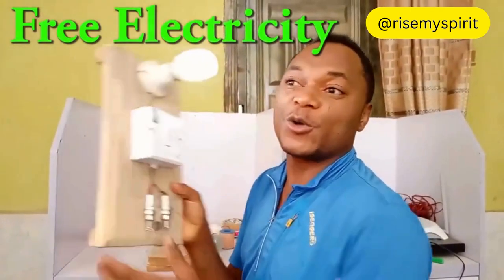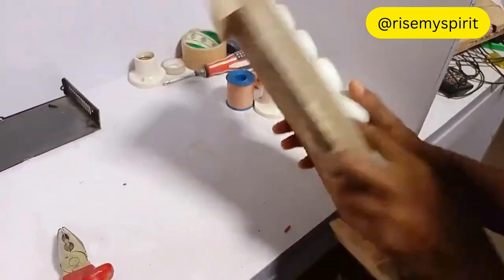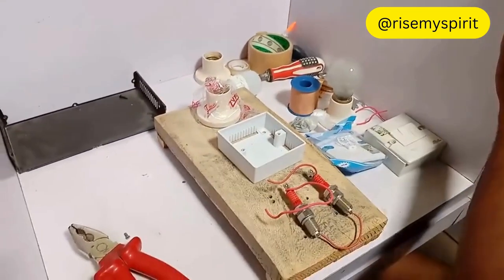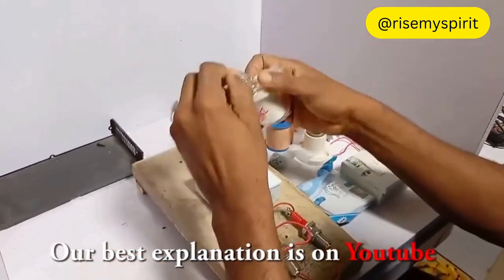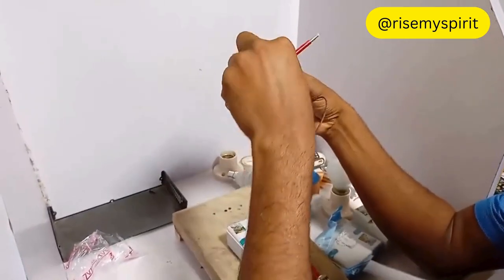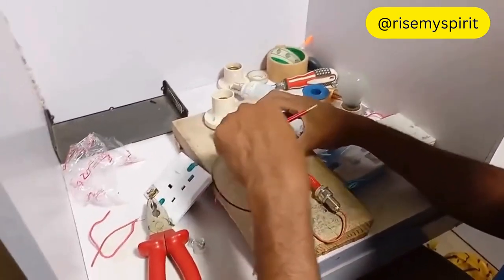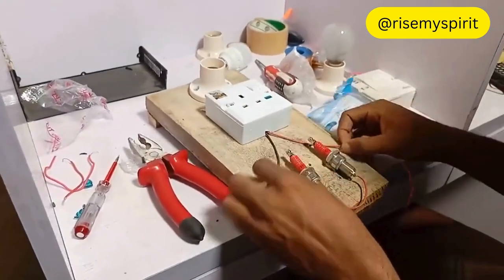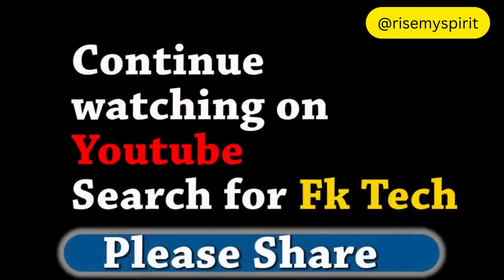(DIY) everythingtogether allinone allgenres eclecticmix diversetopics funny am amazing asmr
All-In-One
Comprehensive Content
Universal Appeal
Versatile Channel
All-Encompassing Videos
Eclectic Mix
Variety Showcase
Across the Board
Diverse Topics
Multifaceted Creations
Blend of Content
All Genres
Holistic Entertainment
Wide Spectrum
Every Aspect Covered
All Under One Roof
All Things Considered
Mix and Match
All About Everything